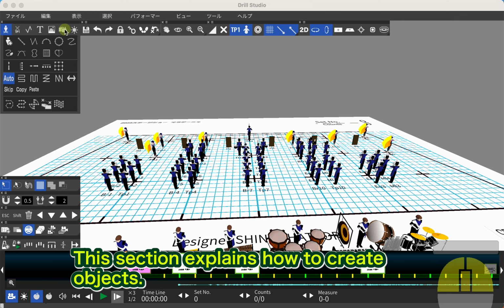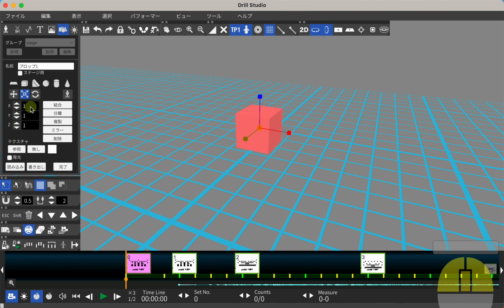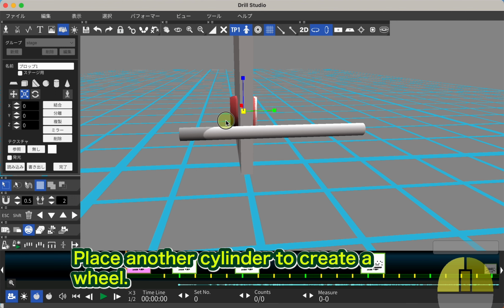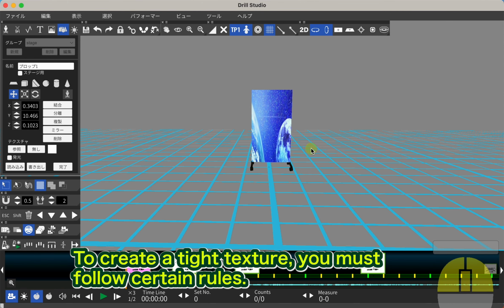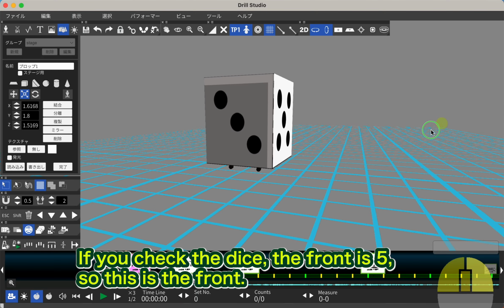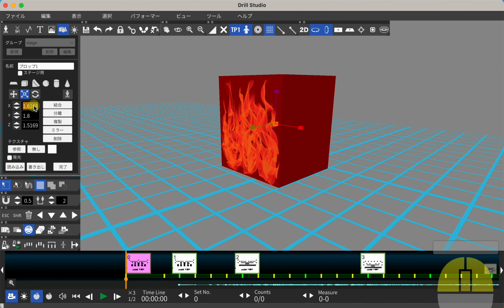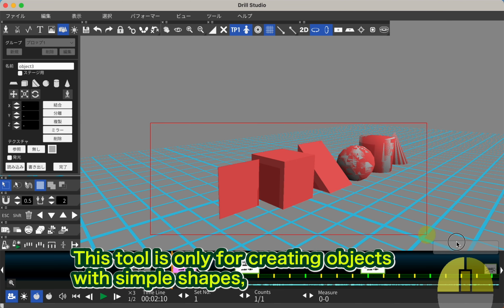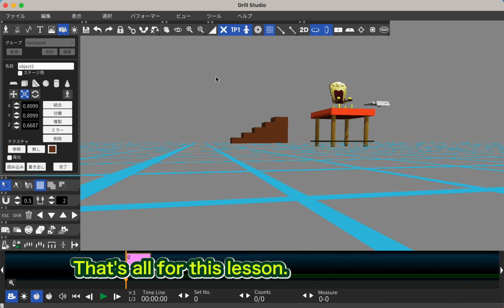Lesson 16 Creating Objects (Prop Creation): Drill Studio Tutorial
Marching Band Drill Design Software
This is a lesson video for Drill Studio.

This video has been translated from the original Japanese version into English.
As this translation is machine-generated, there may be inaccuracies or expressions that are difficult to understand. Your understanding is greatly appreciated.